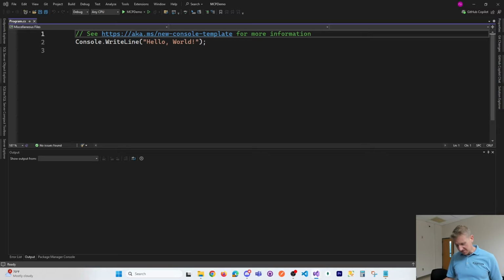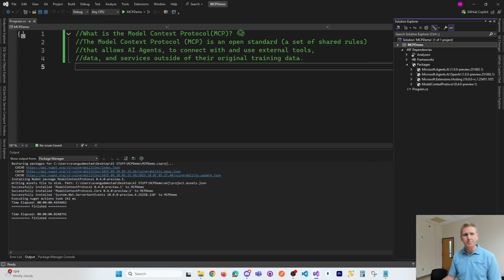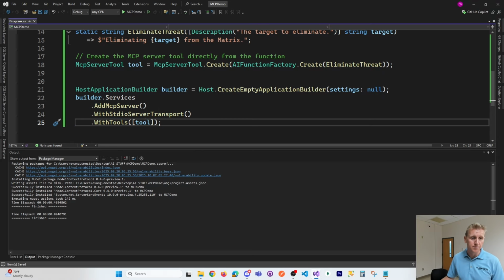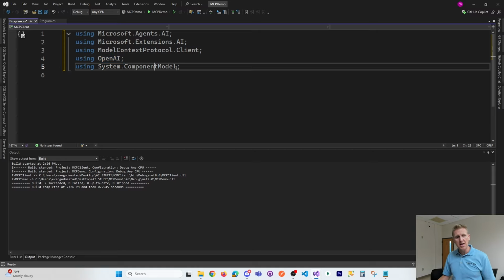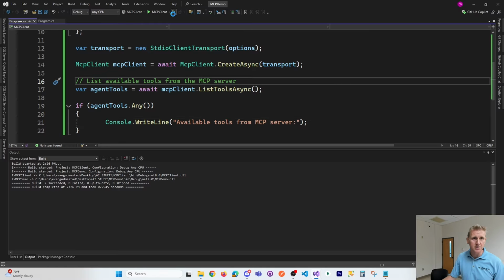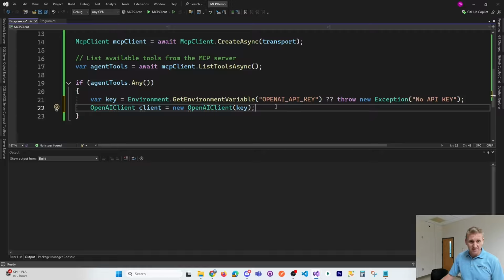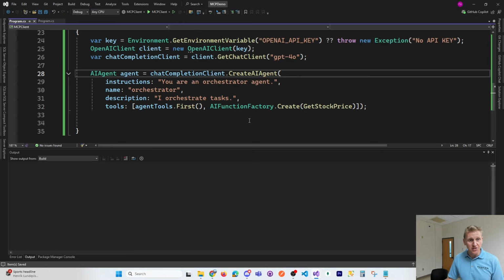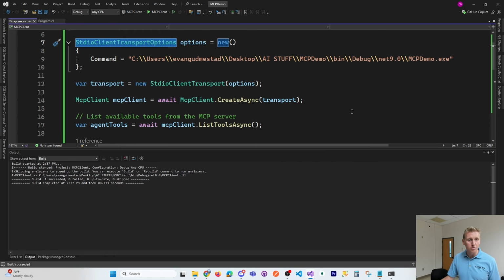Microsoft's NEW AI Agent Framework + MCP - Build Custom AI Tools!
🚀 Microsoft just dropped their BRAND NEW Agent Framework!
In this video, I'll show you how to build a complete AI tool ecosystem using Microsoft's cutting-edge Agent Framework with the Model Context Protocol (MCP). We're talking .NET 9, preview packages, and the future of AI development!
🔥 What You'll Learn: ✅ Build an MCP Server that exposes custom AI tools ✅ Create an MCP Client that orchestrates multiple AI agents ✅ Connect OpenAI GPT-4o with custom external tools ✅ Use Microsoft's new Microsoft.Agents.AI framework ✅ Implement the Model Context Protocol for tool discovery ✅ Create AI agents that consume external Tools😎
💻 Tech Stack:
• .NET 9 (Latest!)
• Microsoft.Agents.AI (Preview)
• Model Context Protocol
• OpenAI GPT-4o
• C# 13.0
🎯 Perfect for:
• .NET Developers wanting to get into AI
• AI Engineers exploring Microsoft's new tools
• Anyone building multi-agent AI systems
• Developers interested in the Model Context Protocol